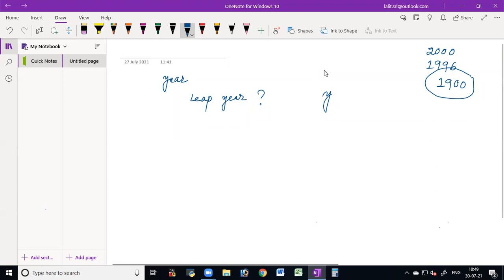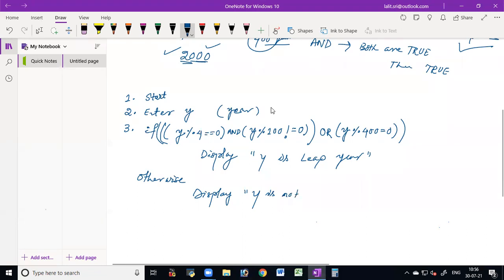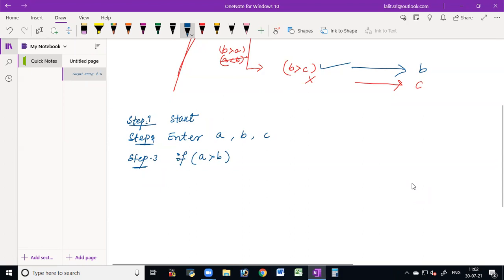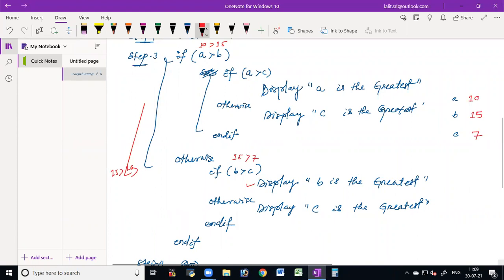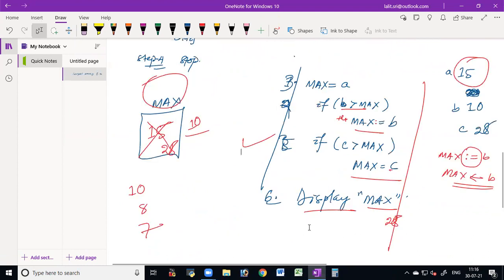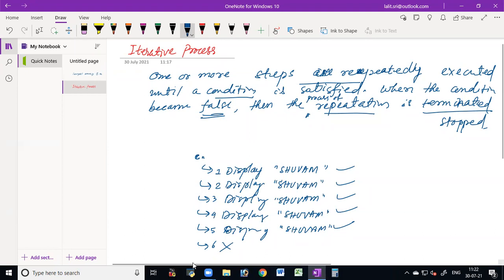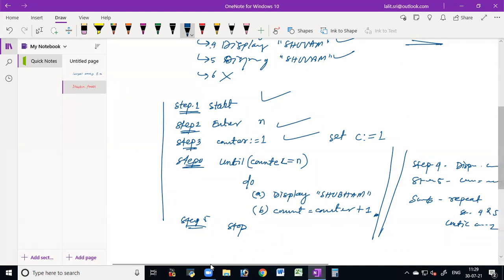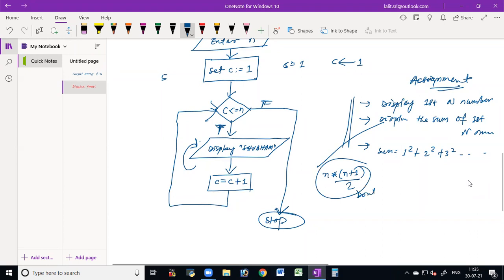Algorithm & Flowchart Selection & Iteration by Prof. Lalit Mohan Ray